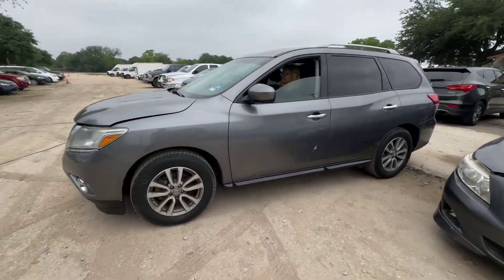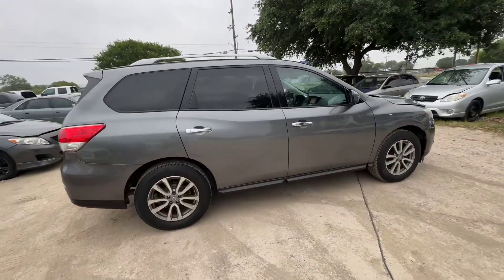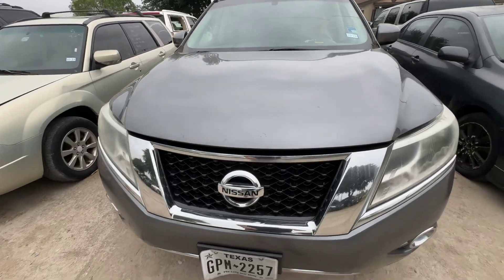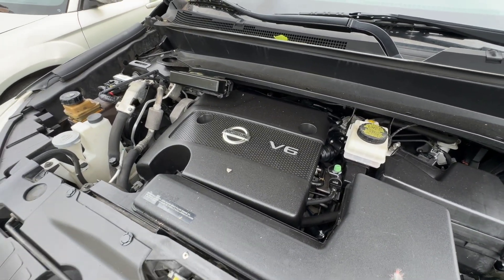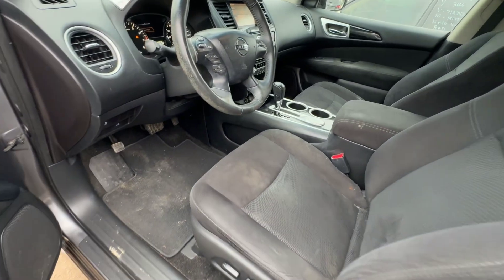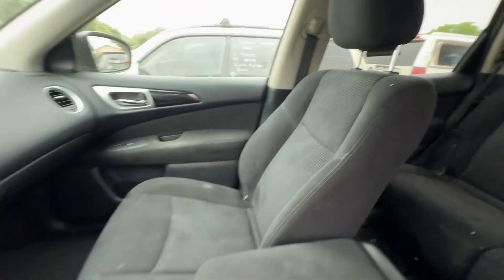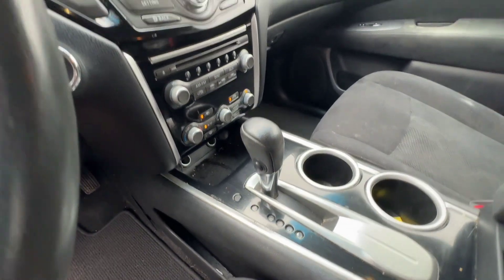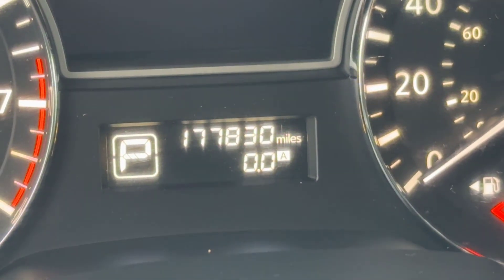2015 Nissan Pathfinder